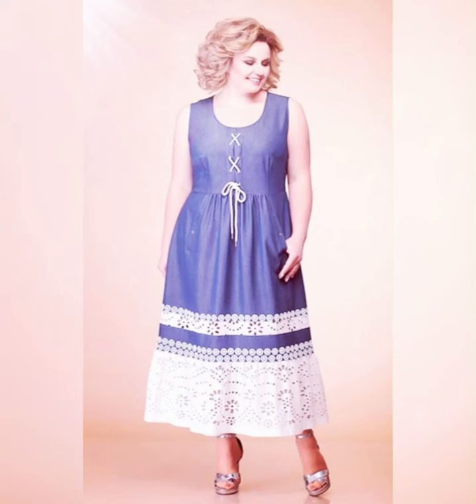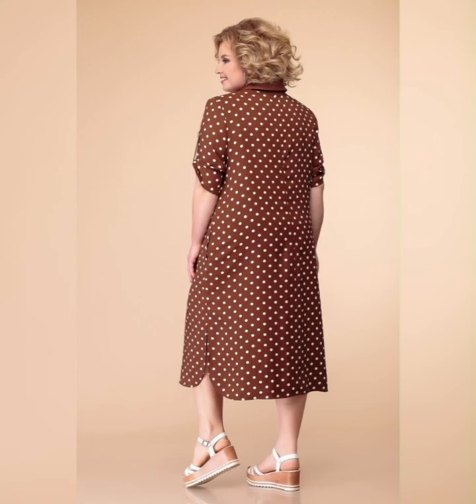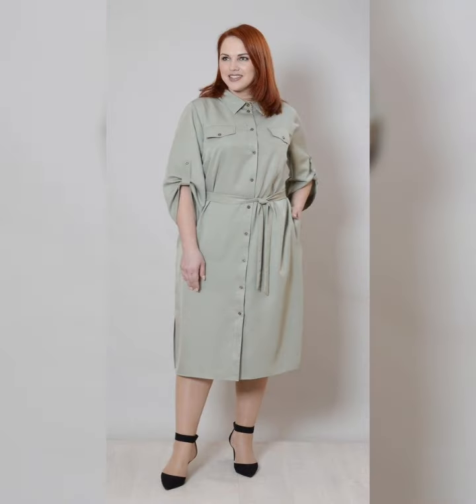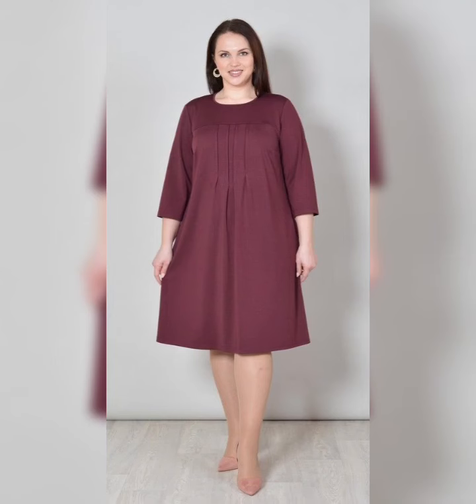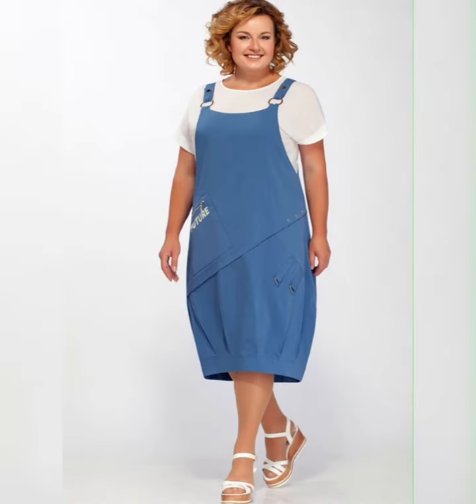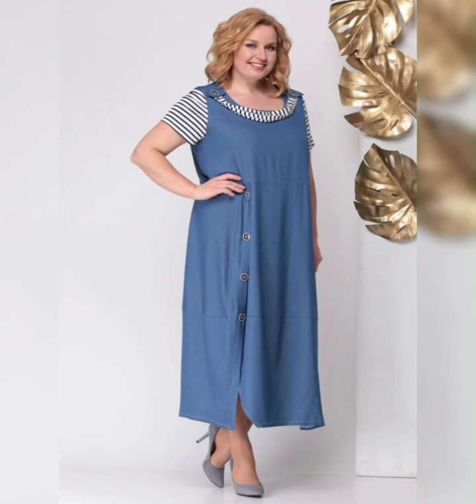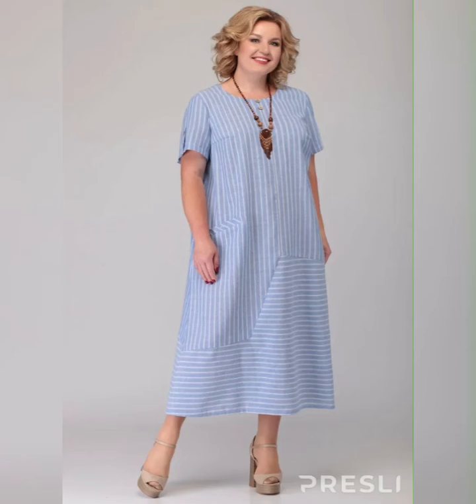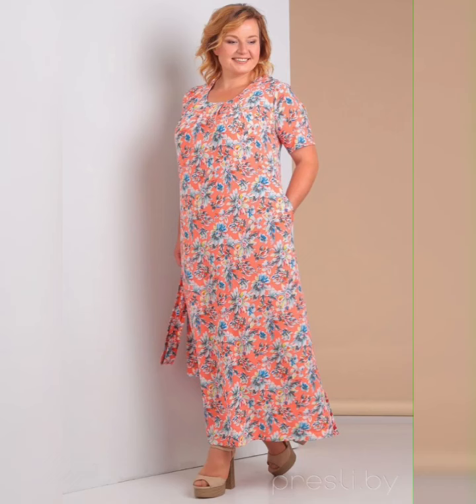Elegant plus size women's dresses || mother of the bride dresses